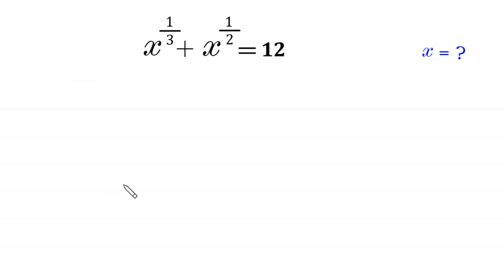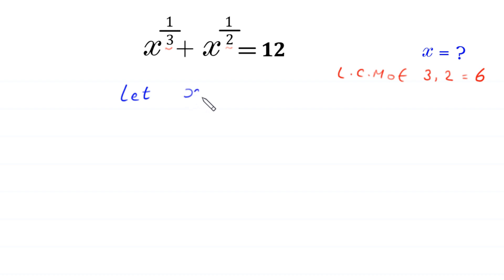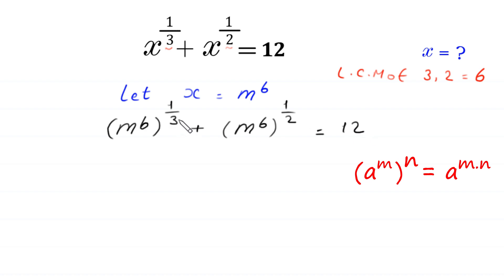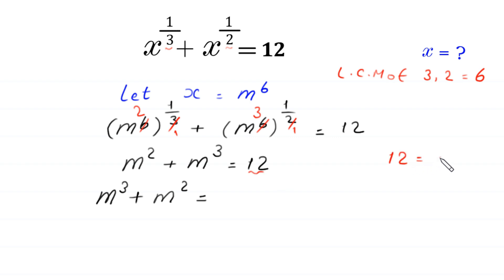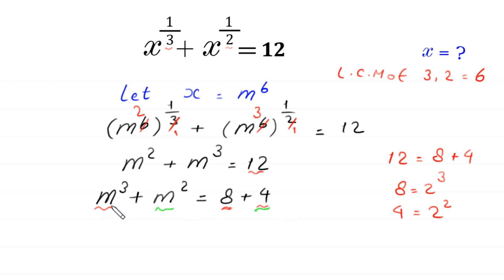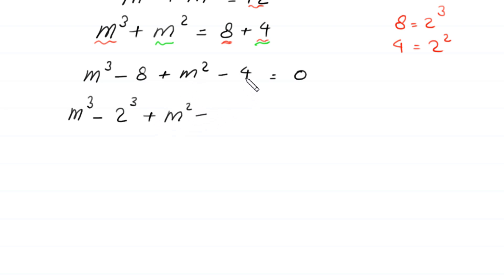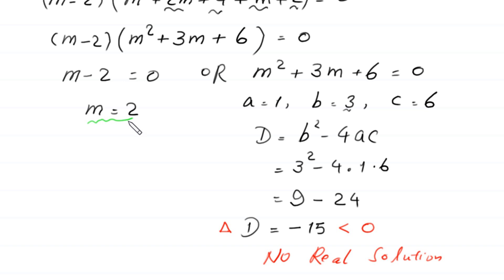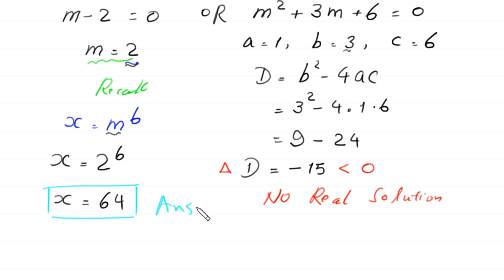A Nice Algebra Problem | Math Olympiad | Find out x=?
math olympiad
olympiad math
math
maths
algebra
algebra problem
equation
exponential equation
a nice exponential equation
radical equation
a nice radical equation
math tricks
imo
Find the value of x?
How to solve x^1/3 + x^1/2 = 12

In this video, we'll show you How to Solve Math Olympiad Question A Nice Algebra Problem x^1/3 + x^1/2 = 12 in a clear , fast and easy way. Whether you are a student learning basics or a professtional looking to improve your skills, this video is for you. By the end of this video, you'll have a solid understanding of how to solve math olympiad exponential equations and be able to apply these skills to a variety of problems.